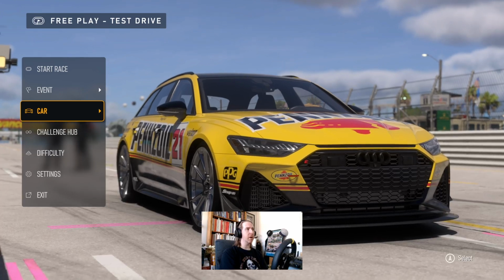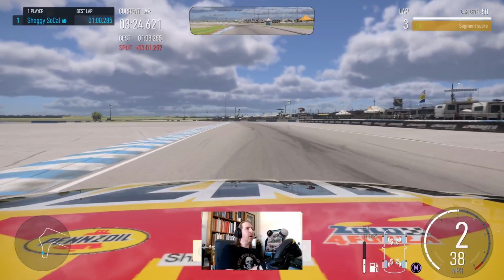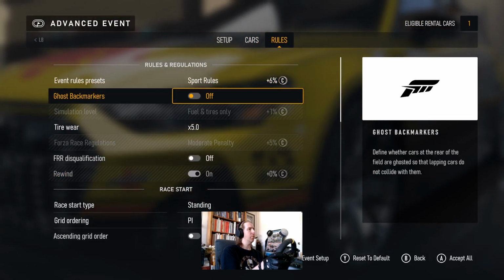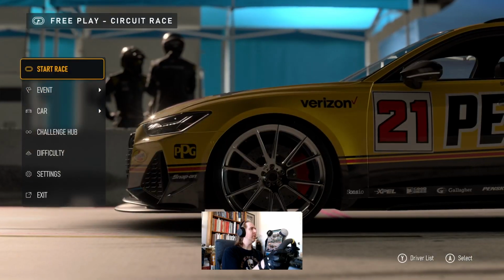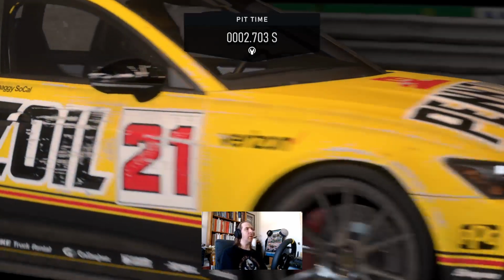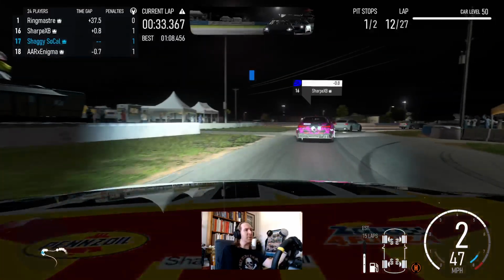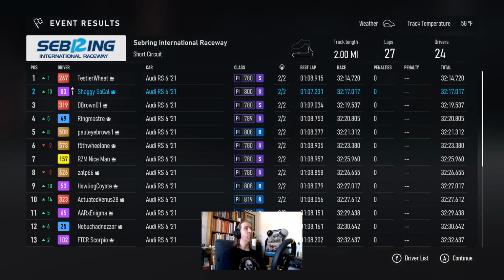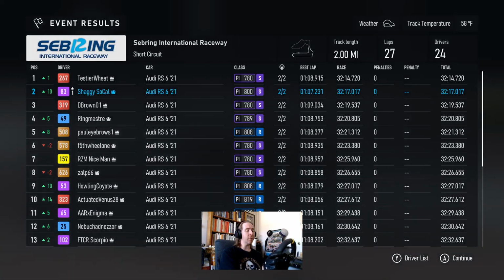Track Guide - Forza Motorsport - 2O4F TNT - 2021 Audi RS 6 Avant at Sebring - Short